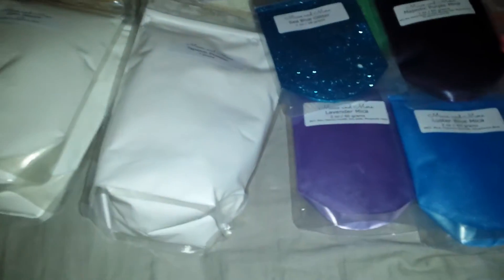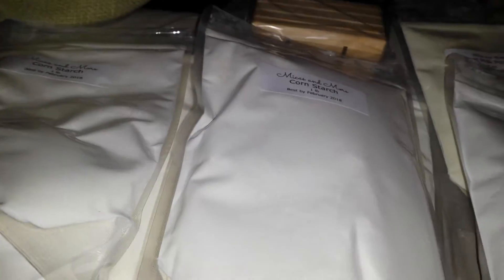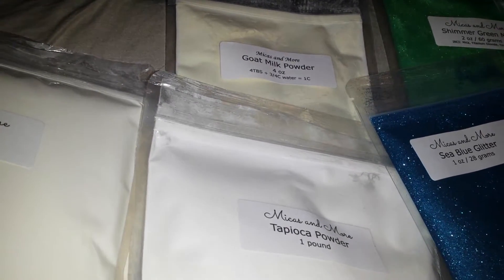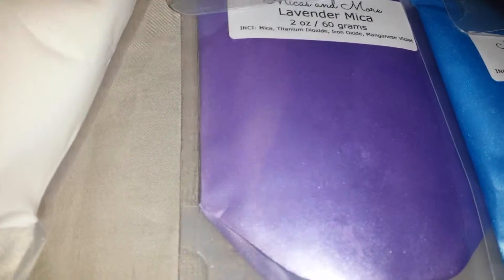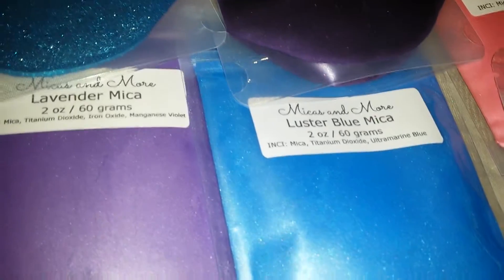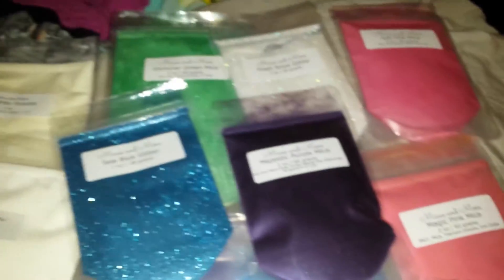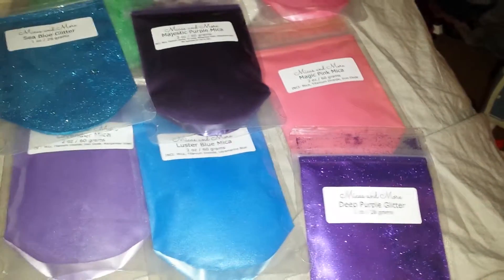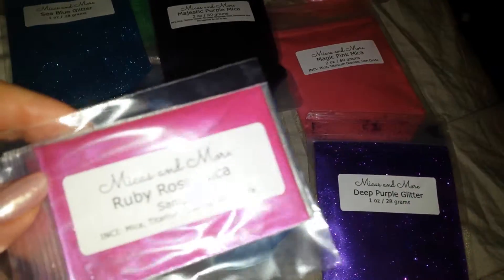Soap supply haul